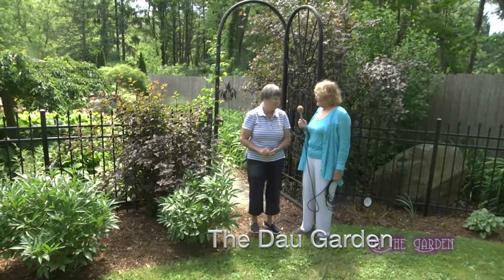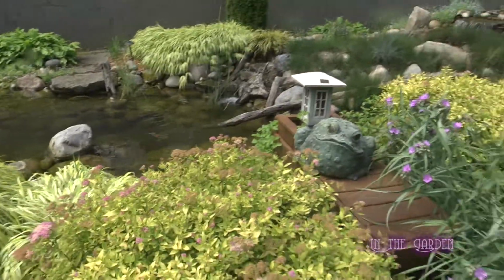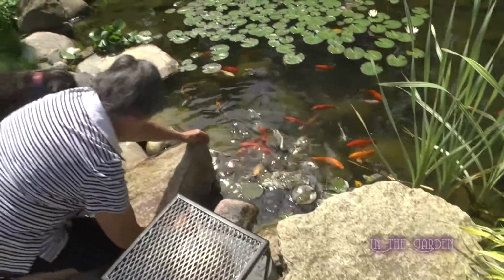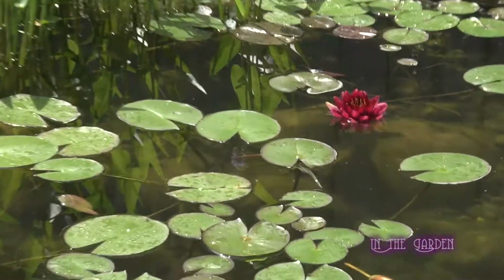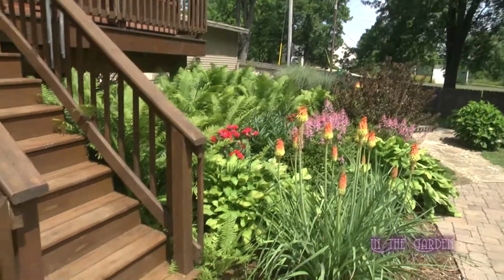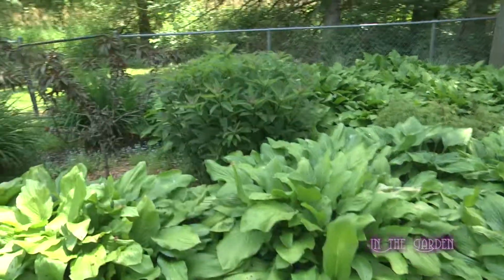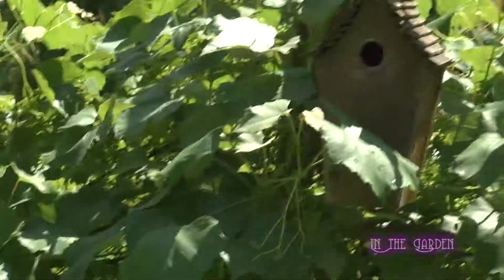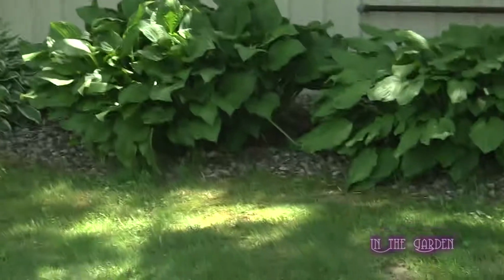In the Garden #80